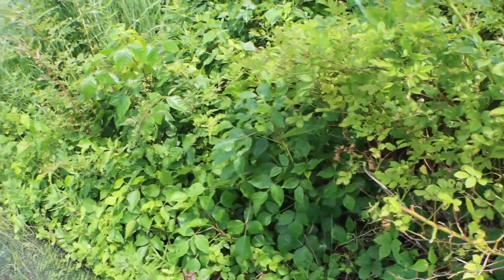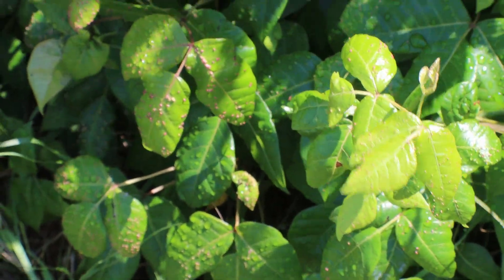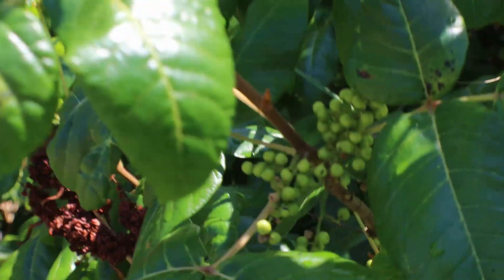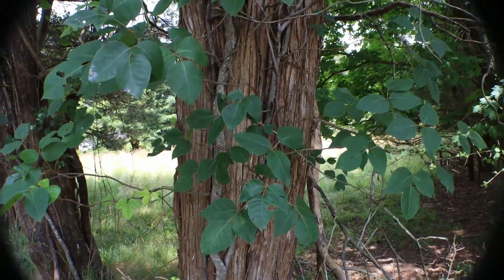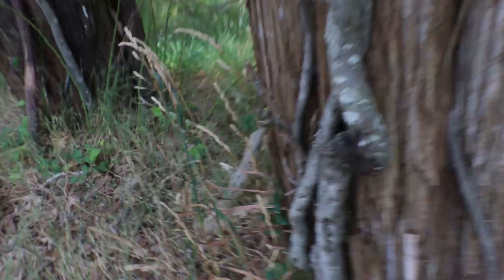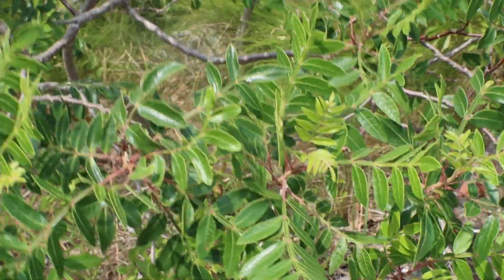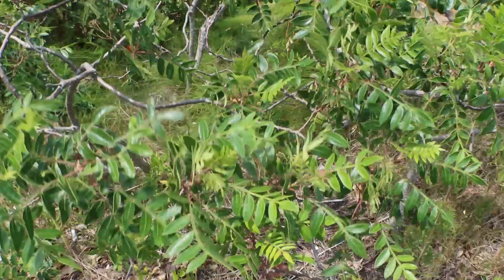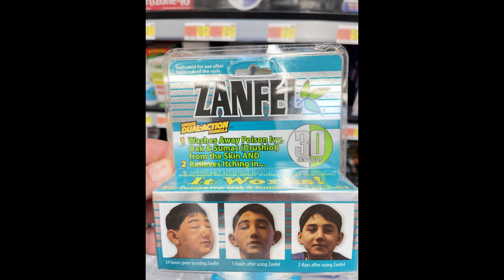Poison Oak, Ivy & Sumac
How to identify poison Ivy, Oak and Sumac, and keep from gettin a rash if touched